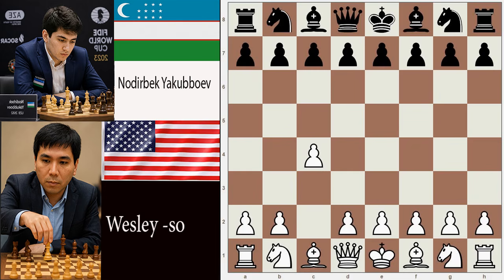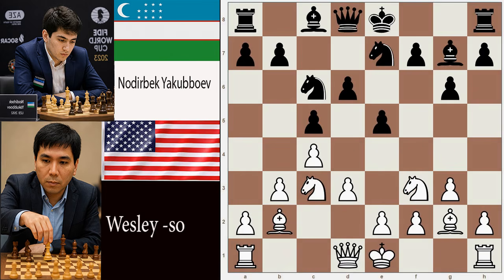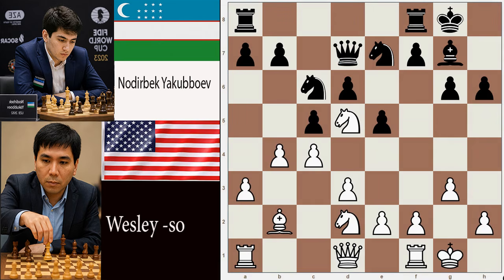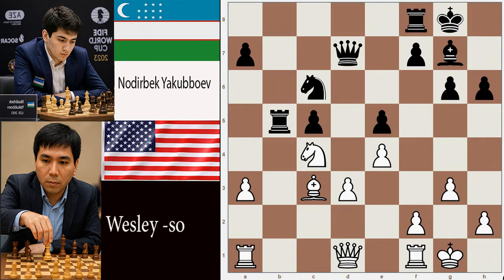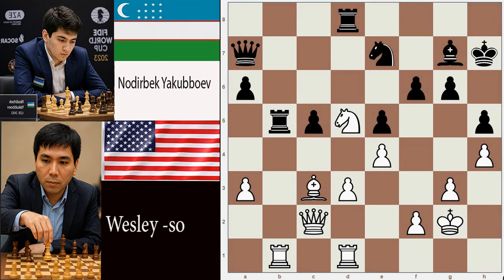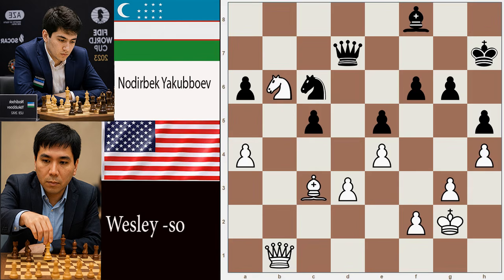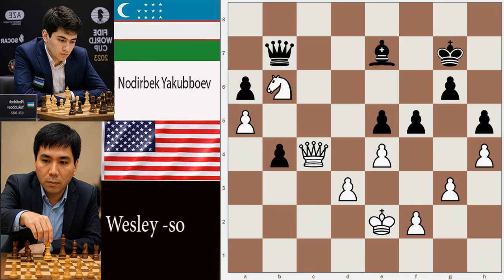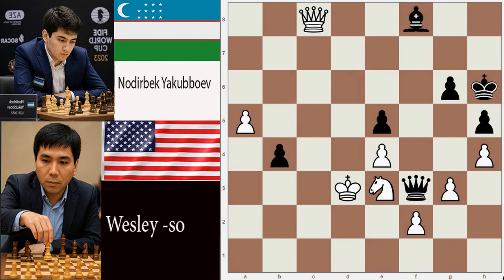Wesley So Suffocates Uzbekistan's Top Grandmaster! Unstoppable Passed Pawn Forces Resignation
From the opening moves to a breathtaking endgame, Wesley So demonstrates why he is one of the world's elite chess players. Every move builds pressure until his opponent is left with no escape.

This brilliant game is a masterclass in chess strategy, accurate calculation, and relentless attack. Wesley So gradually improves every piece before creating an unstoppable passed pawn that decides the game.

There is no flashy sacrifice in this battle. Instead, precision, patience, and perfect technique slowly squeeze the position until resignation becomes the only choice. A true lesson in high-level chess.

If you enjoy brilliant game analysis, elite chess battles, tactical attack ideas, and world-class endgames from Wesley So, this video is for you.